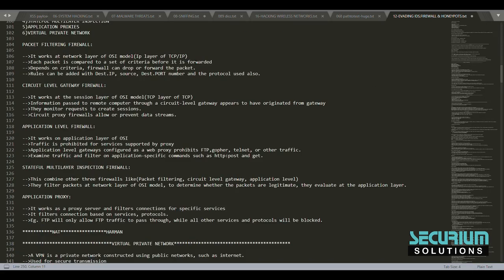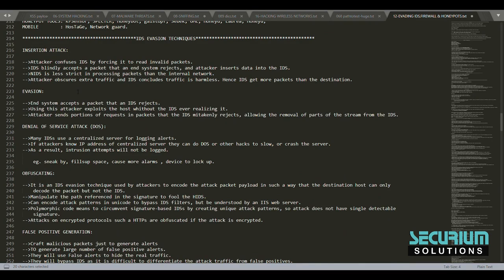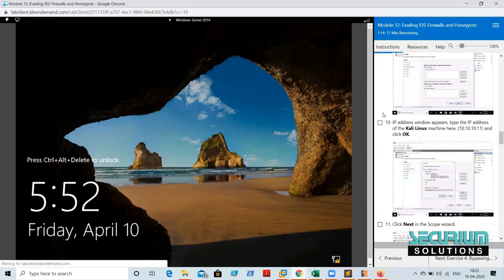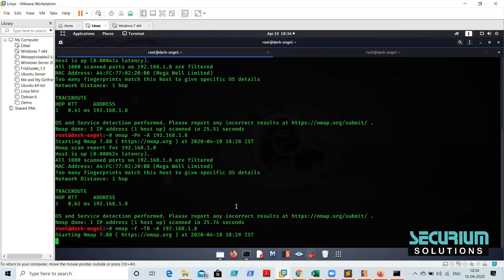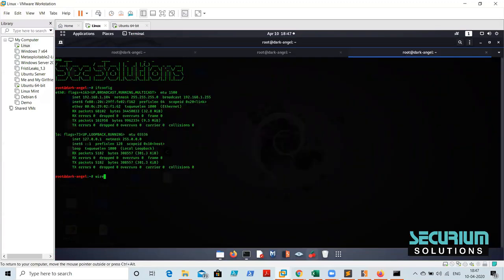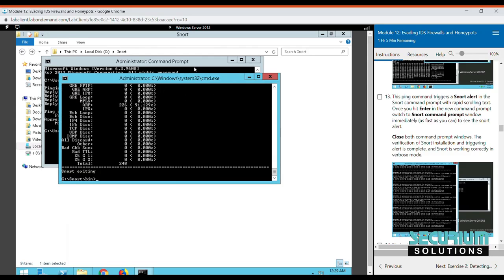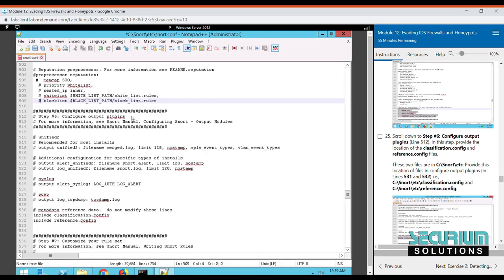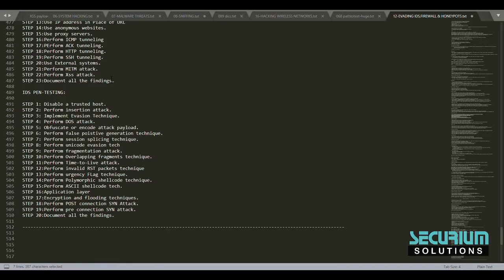Evading IDS | Firewalls and Honeypots iLab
𝐈𝐧 𝐭𝐡𝐢𝐬 𝐭𝐡𝐫𝐢𝐥𝐥𝐢𝐧𝐠 𝐚𝐧𝐝 𝐢𝐧𝐟𝐨𝐫𝐦𝐚𝐭𝐢𝐯𝐞 𝐢𝐋𝐚𝐛 𝐯𝐢𝐝𝐞𝐨, 𝐲𝐨𝐮 𝐰𝐢𝐥𝐥 𝐥𝐞𝐚𝐫𝐧 𝐡𝐨𝐰 𝐭𝐨 𝐞𝐯𝐚𝐝𝐞 𝐈𝐃𝐒, 𝐟𝐢𝐫𝐞𝐰𝐚𝐥𝐥𝐬, 𝐚𝐧𝐝 𝐡𝐨𝐧𝐞𝐲𝐩𝐨𝐭𝐬 𝐥𝐢𝐤𝐞 𝐚 𝐩𝐫𝐨!

Our expert instructor will take you through the step-by-step process of understanding these security measures and how to bypass them using advanced techniques. You'll get hands-on experience in a virtual lab environment, where you'll practice your skills and master the art of evading detection. Whether you're a cybersecurity professional or just curious about the world of hacking, this video is a must-watch. So buckle up and get ready for an unforgettable ride through the world of evading IDS, firewalls, and honeypots!

To know more about Ethical Hacking and career in ethical hacking visit our